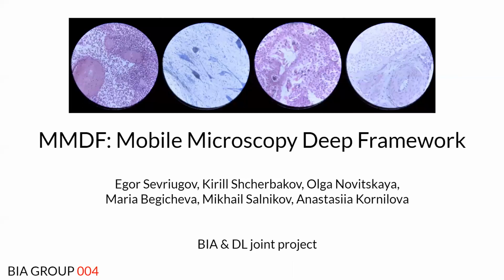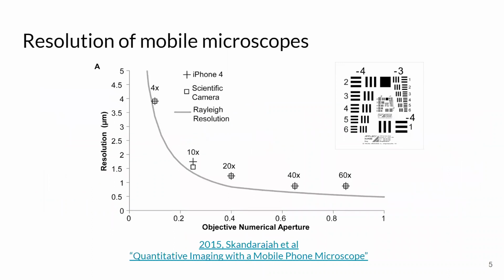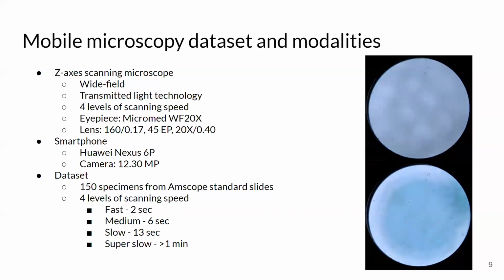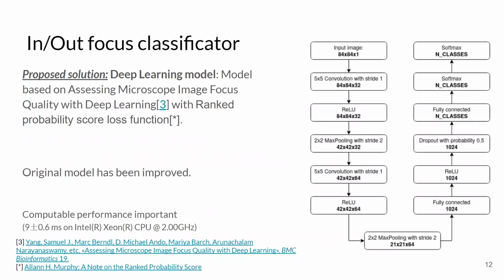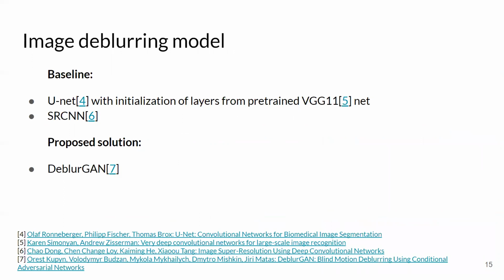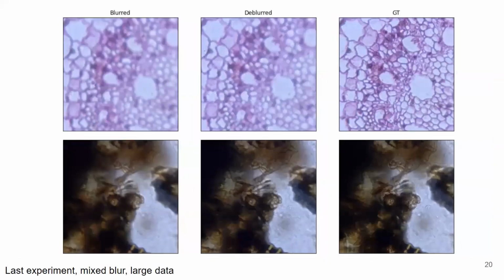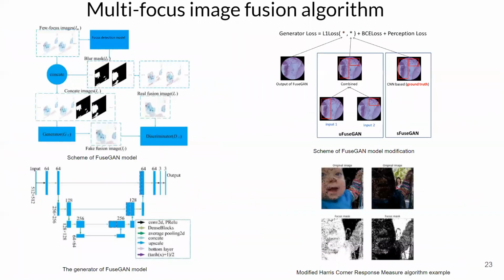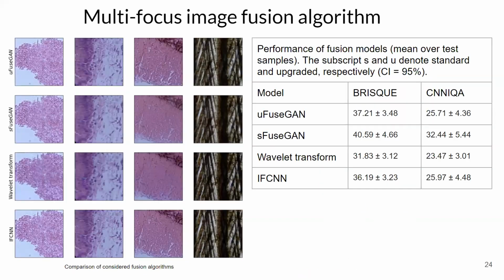MMDF: Mobile Microscopy Deep Framework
Joint course project for Deep Learning and Biomedical Imaging and analytics courses at Skoltech University